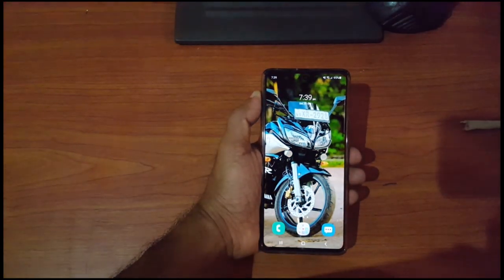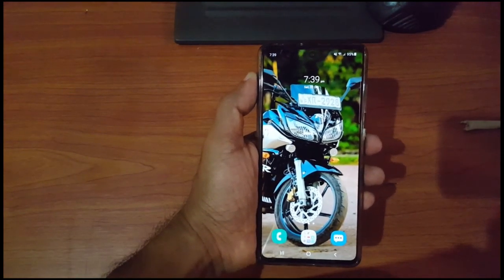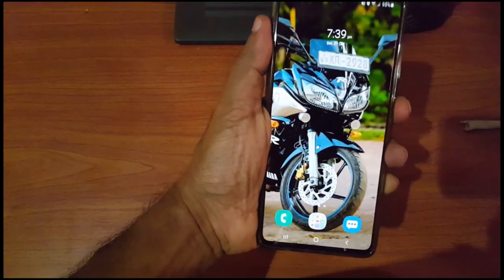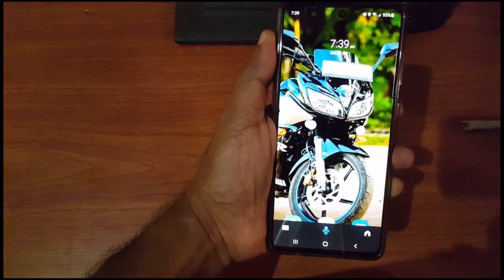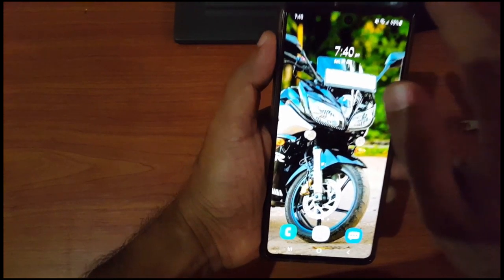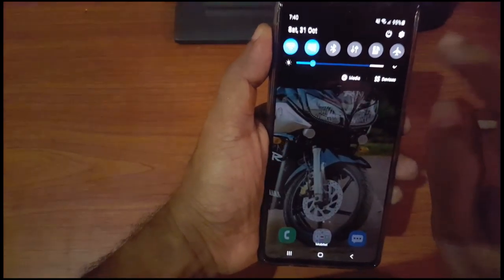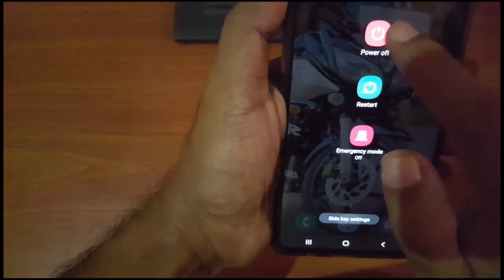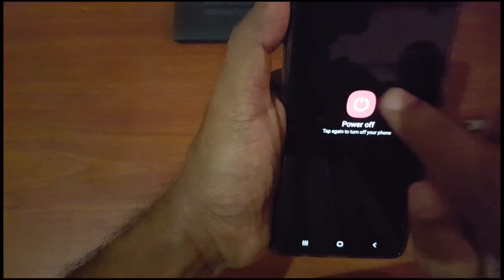Samsung A series turn off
This is how Samsung A71 is turn off.